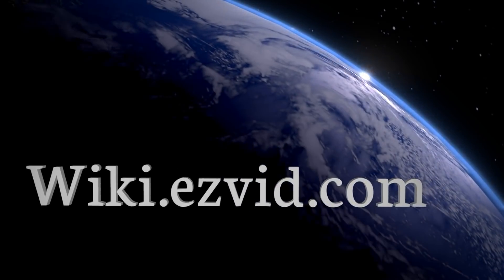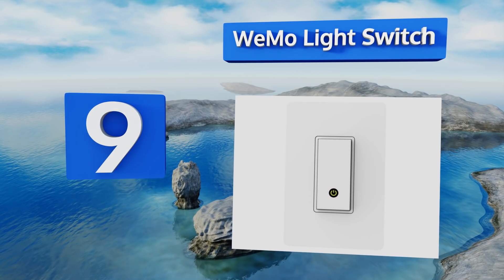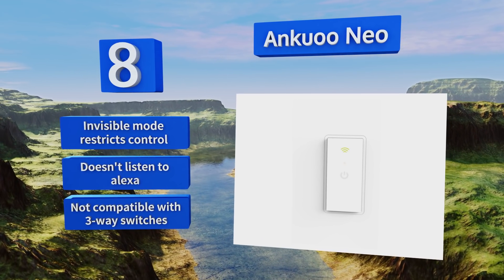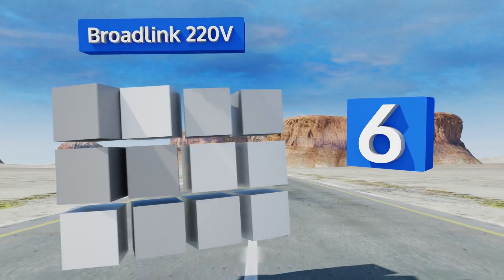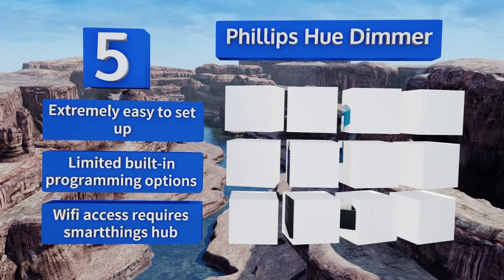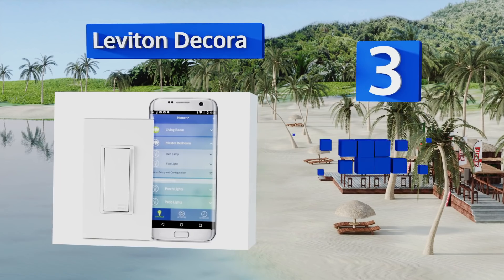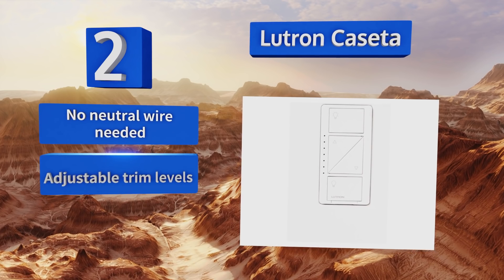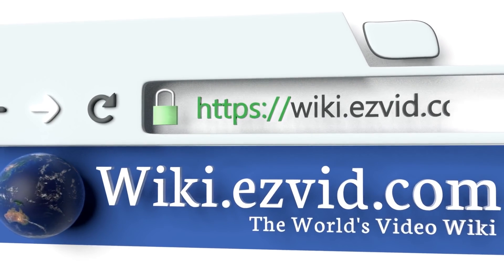10 Best WiFi Light Switches 2018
Our complete review, including our selection for the year's best wifi light switch, is exclusively available on Ezvid Wiki.

Wifi light switches included in this wiki include the gresatek in-wall, leviton decora, ankuoo neo, koogeek two-gang, broadlink 220v, plum lightpad, phillips hue dimmer, lutron caseta, wemo light switch, and tp-link hs200.